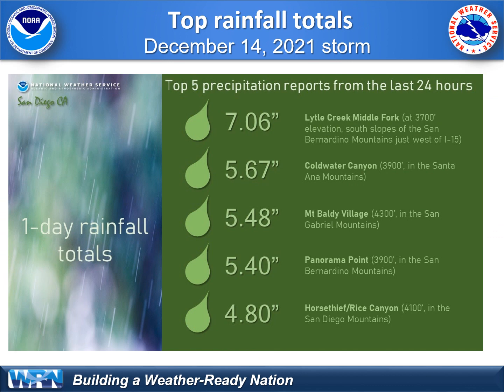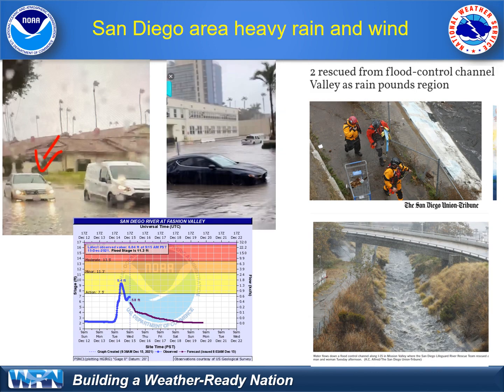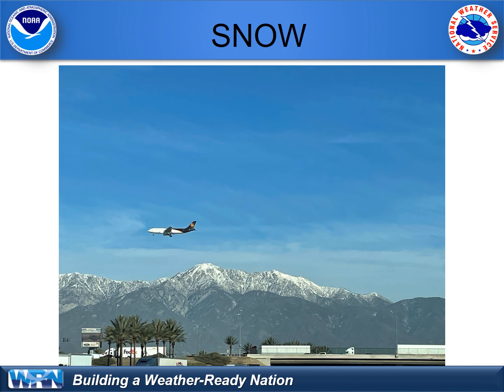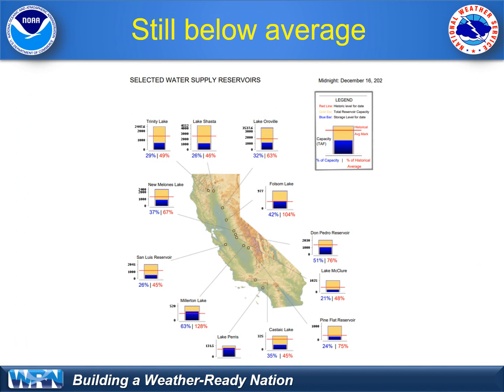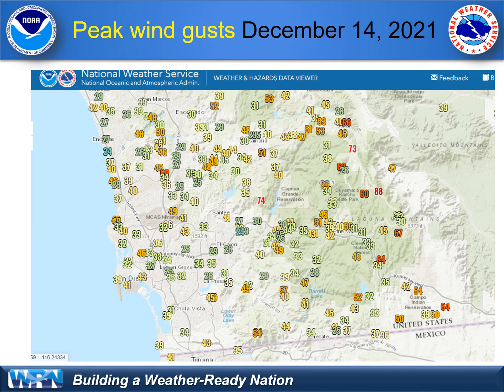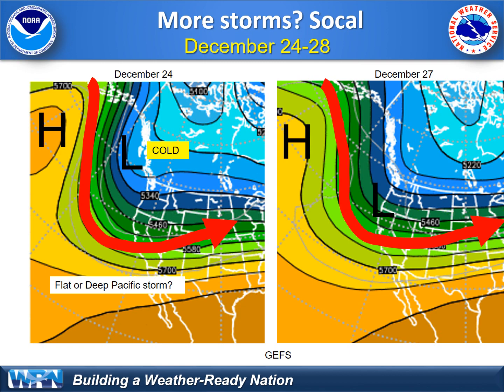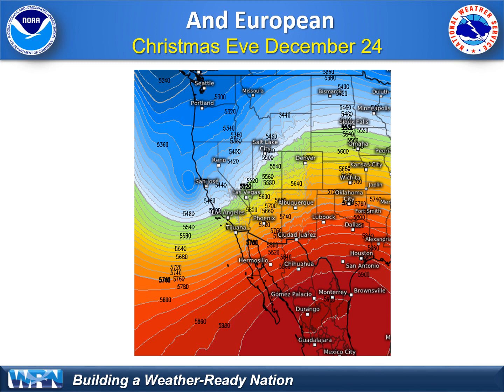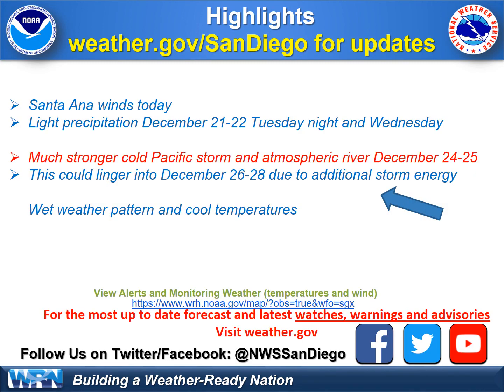Active wet weather with Pacific Storms Holiday period - NWS San Diego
This video recaps the significant weather impact December 14, and provides an outlook for Christmas eve and Holiday period. More Pacific storms could bring significant rain, snow and wind to Southern California after December 23.